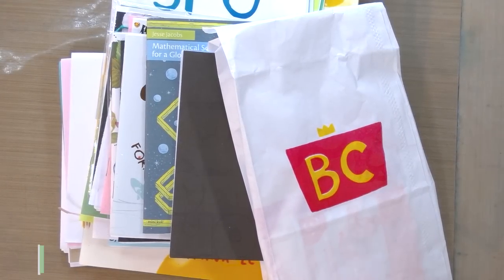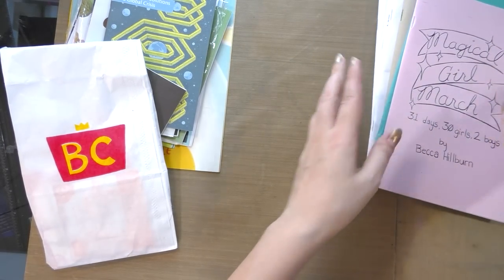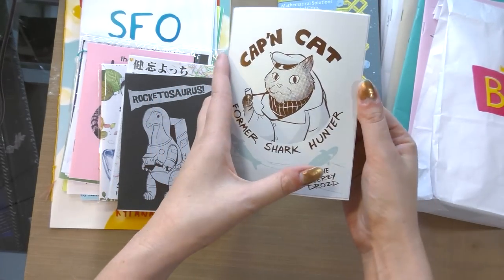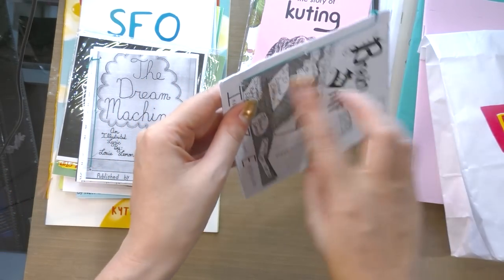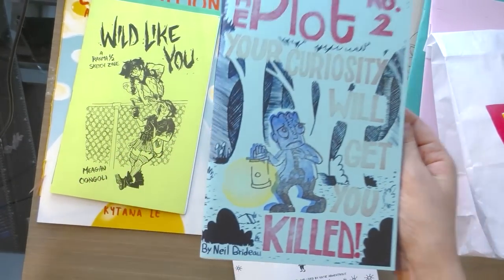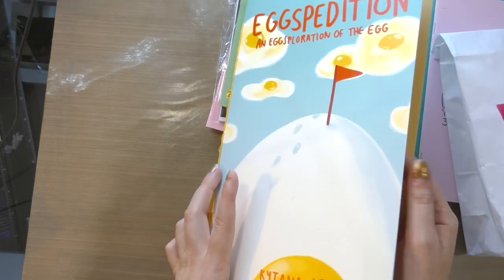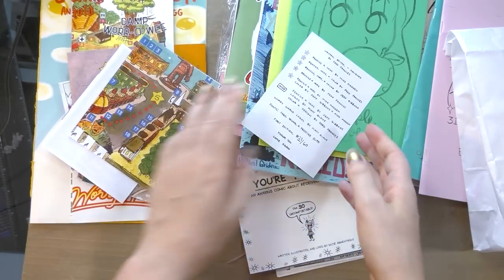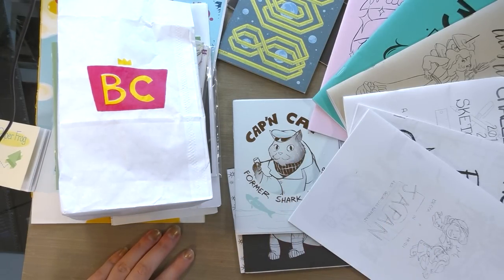Introduction to Zines, Minicomics, and Ashcans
An overview of Zines, Mini Comics, and Ashcans, explaining the differences and showing a small selection of the zines I've made, and the zines I've collected over the years.  This was recorded in preparation for a workshop taught at Imaginacon, hosted by the Gallatin Public Library.

Make sure you check out Joseph's artist interview podcast, Up and Coning Artists! , he interviews many of the artists whose zines and mini comics were shown in this video!

My Zines and Mini Comics:
Magical Girl March
Favorite Fictional Femmes
Pickin' n' Peelin'
31 Days Under the Waves
Lilliputian Living